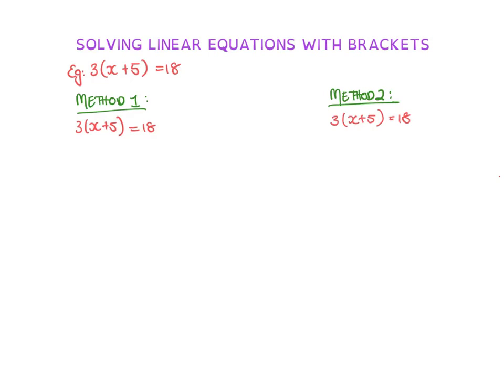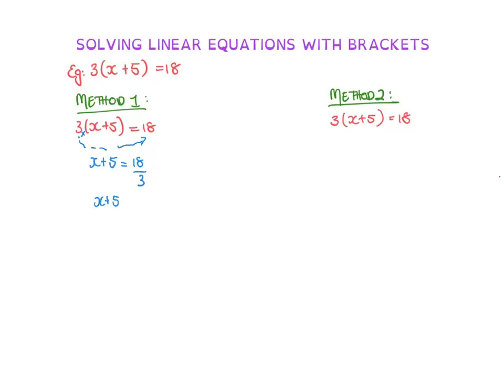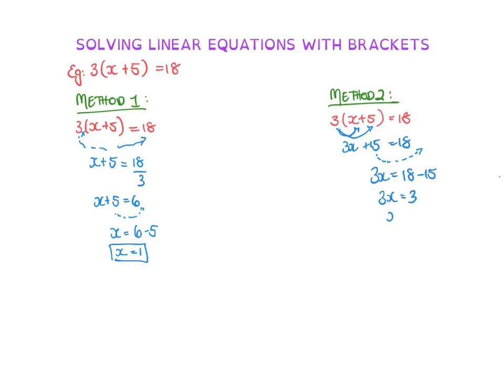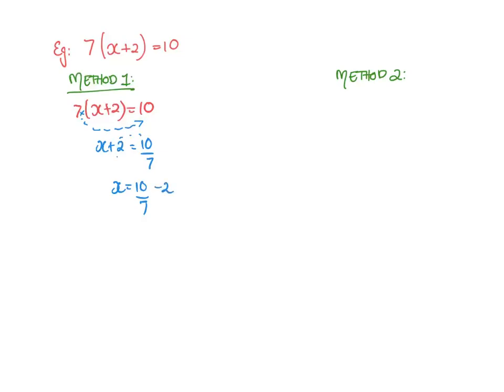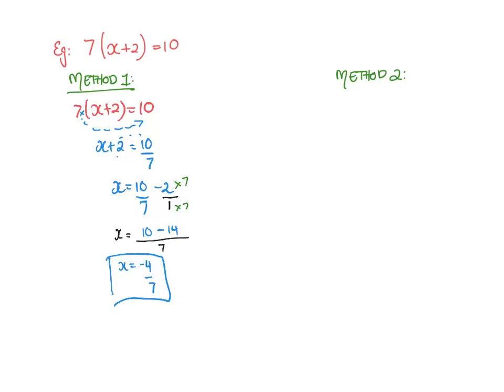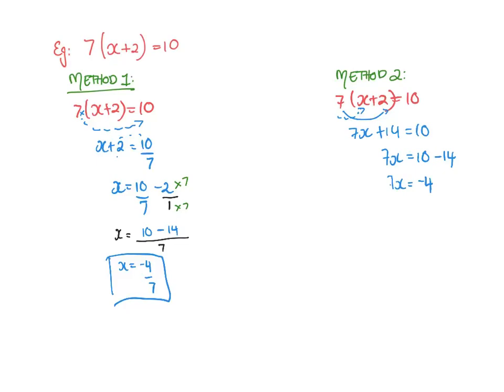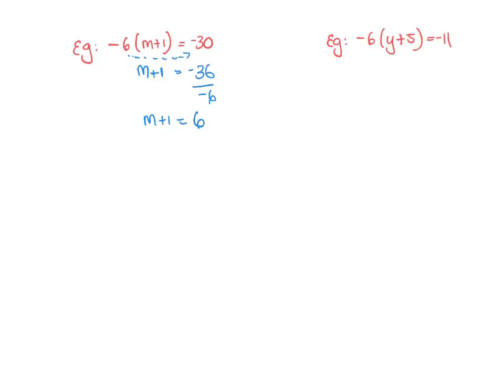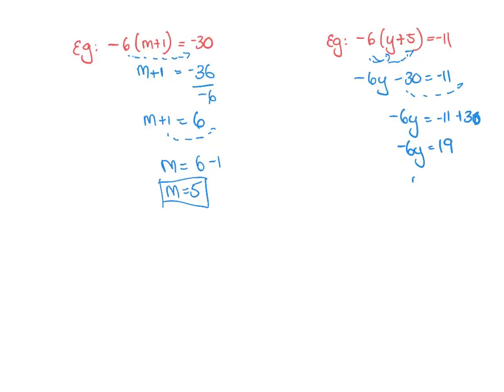YR 9 LINEAR EQUATIONS 2